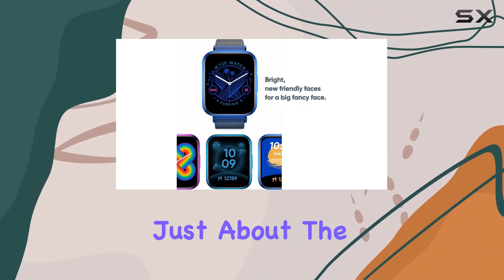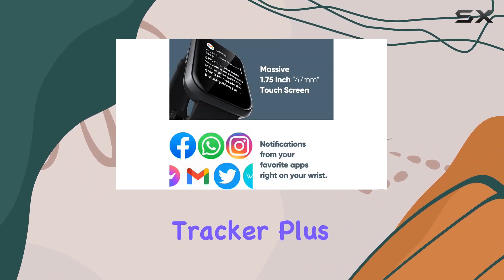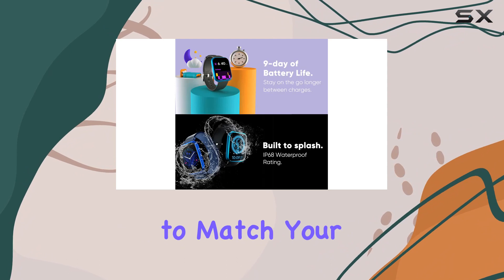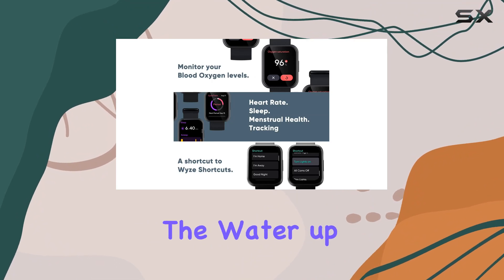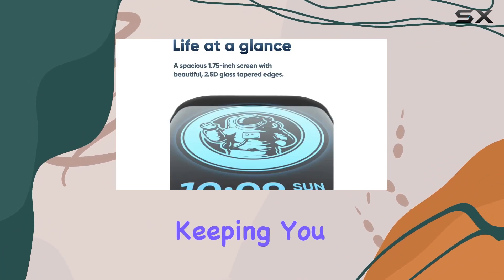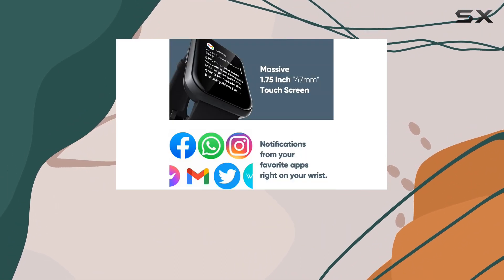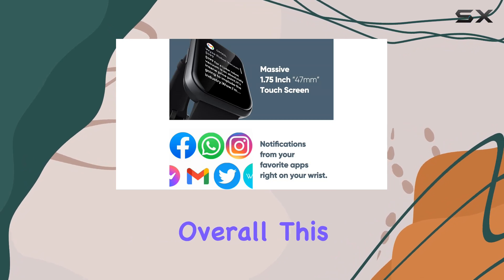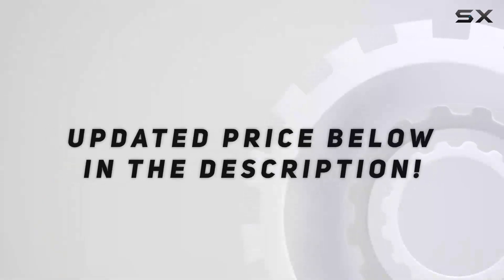Wyze Smart Watch 47mm Comprehensive Review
0:00 Intro
0:06 Review

Things that we mentioned in this video:
WYZE Smart Watch 47mm, : B09XMKRH5C